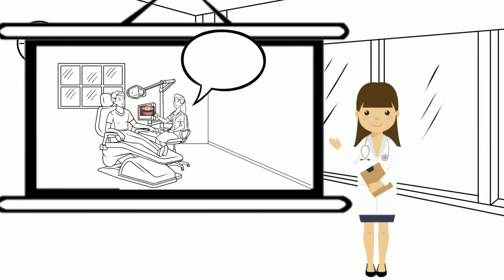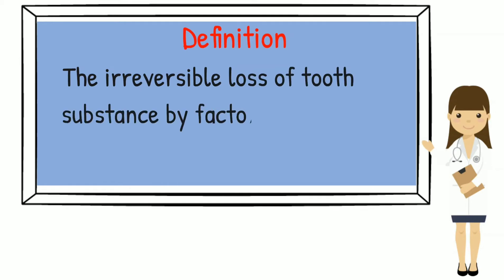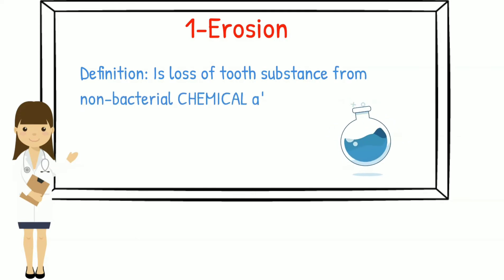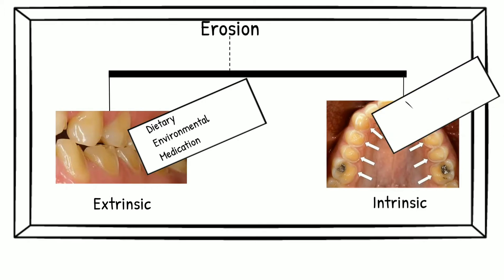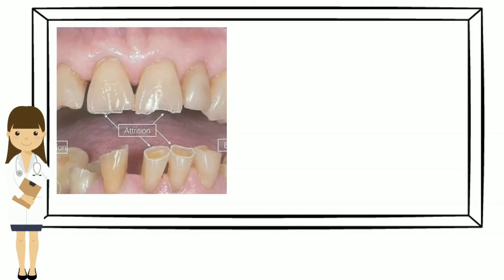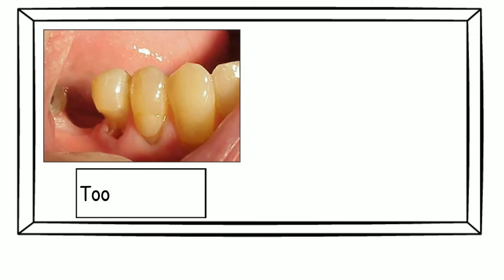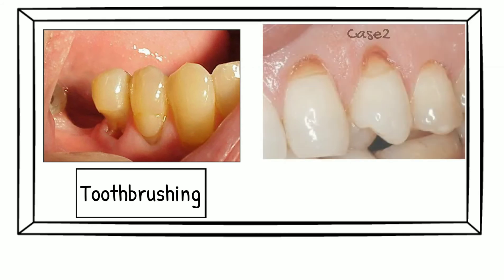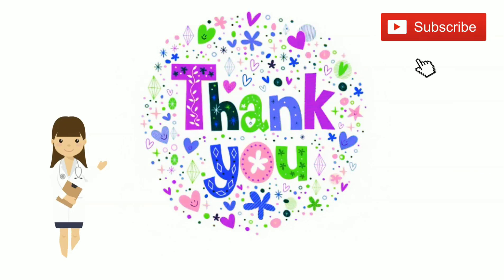Dental Lecture Tooth wear/Erosion/Attrition/Abrasion/Abfraction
Tooth wear#Abrasion#Attrition
In this dental lecture I'll discuss with you the types of tooth wear and the causes of each.
Tooth wear refers to loss of tooth substance by means other than dental caries.Tooth wear is a very common condition that occurs in approximately 97% of the population.
Tooth wear is majorly the result of attrition, abrasion,erosion and abfraction.
Appreciate your feedback and subscription in my channel